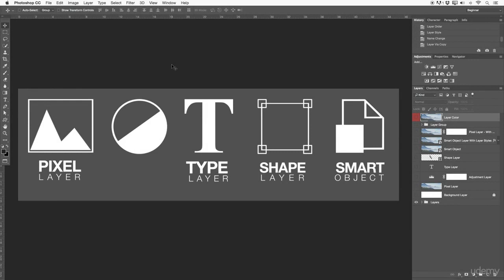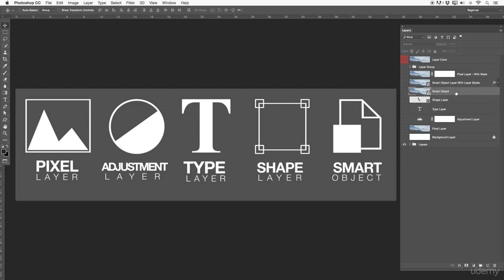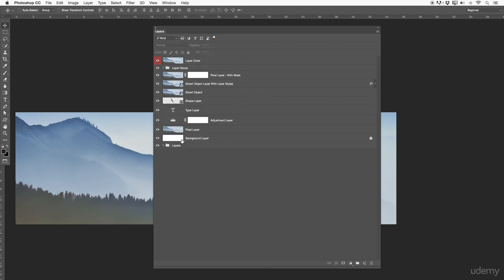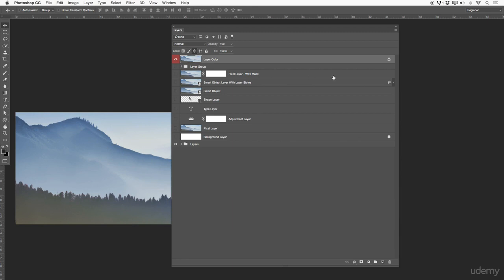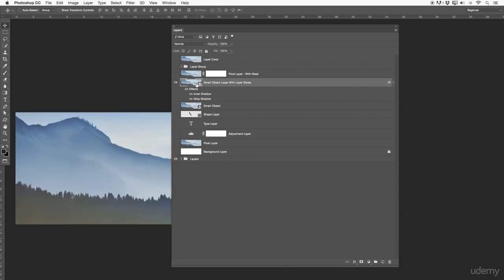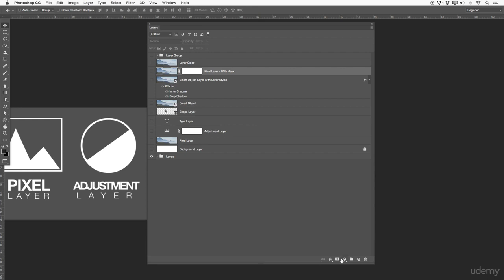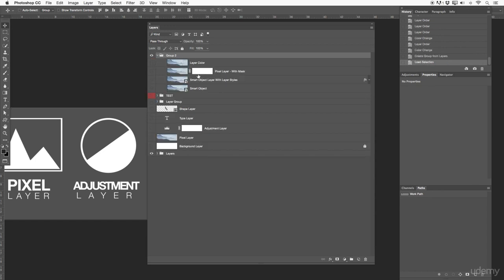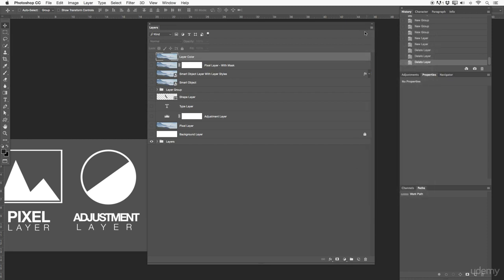8 Photoshop Introduction Layers What & How